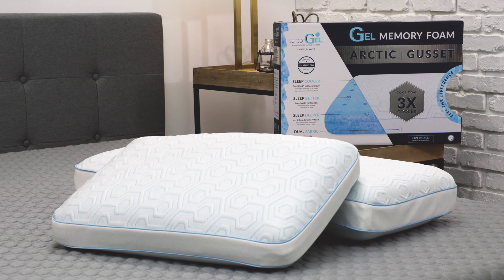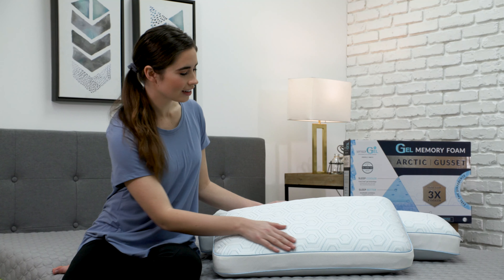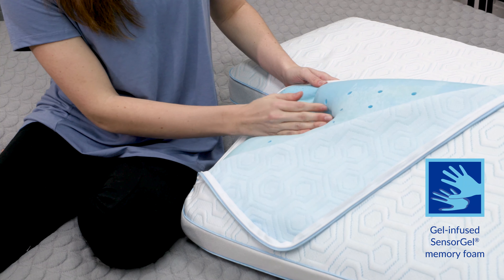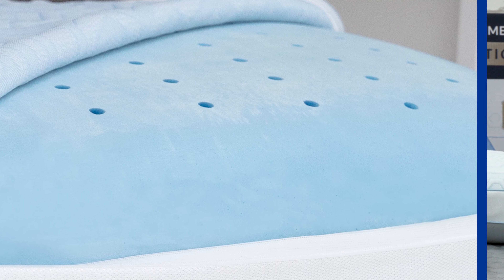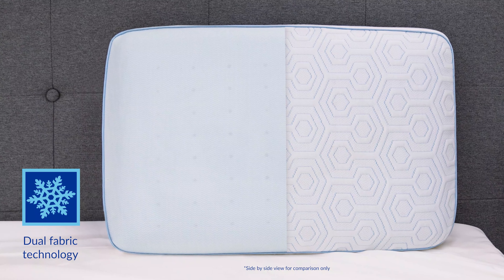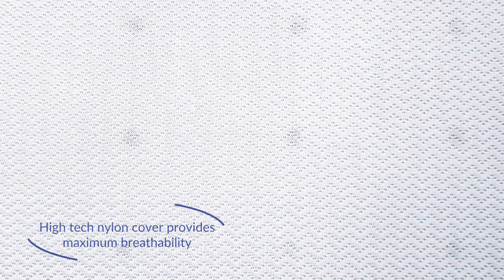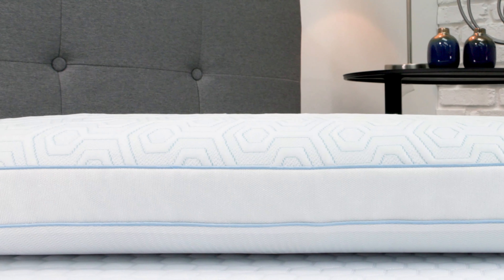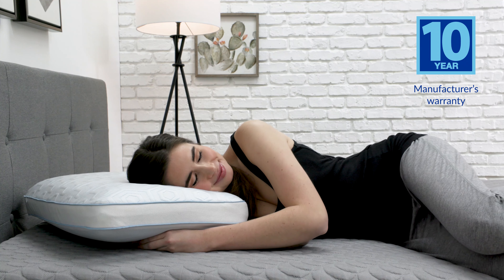SensorGel® Cool Coat® Arctic Gusset Memory Foam Pillow Collection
Receive the ultimate in cooling comfort with the SensorGel® memory foam in this Cool Coat® Arctic Gusset Memory Foam Pillow. This luxurious pillow features pressure-relieving SensorGel® memory foam that is gel-infused to offer supportive comfort, along with a layer of Cool Coat® gel that makes it 3 times cooler than conventional foams. Dual fabric technology combines a soft, circular-knit cover to wick away moisture with high tech nylon to provide maximum cooling. This pillow is offered in both oversized and king sizes.